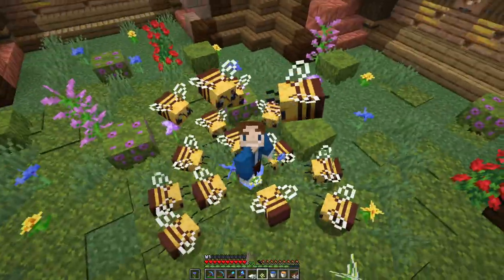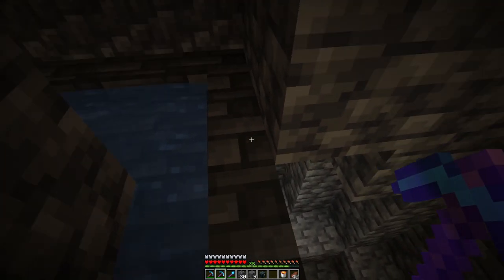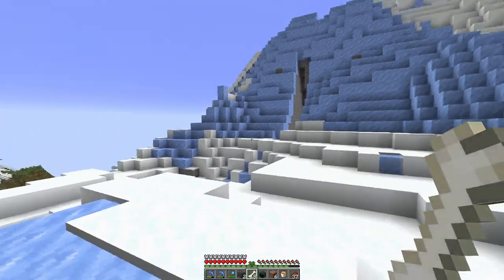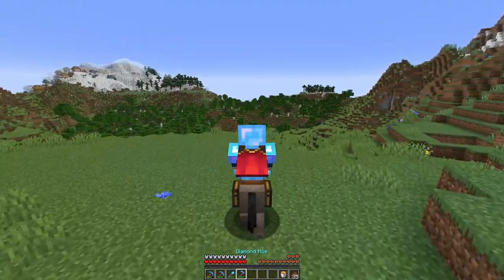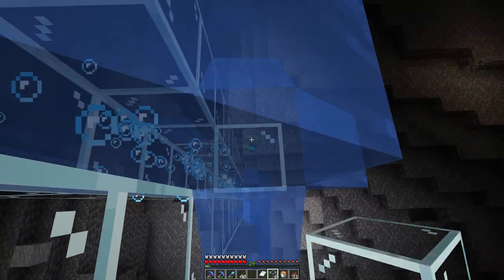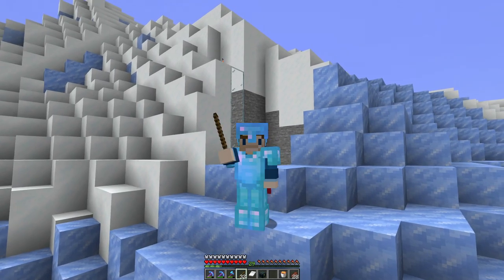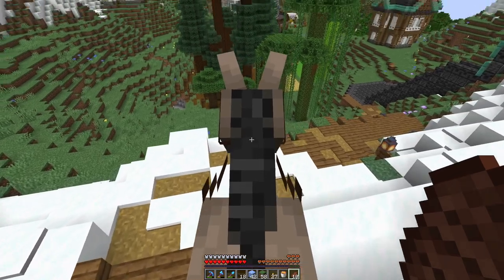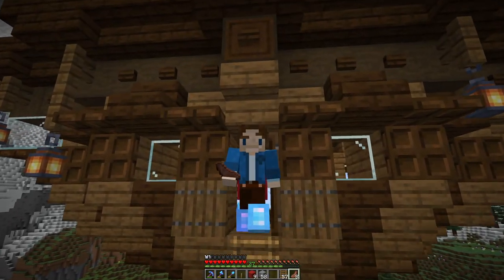THE FIRST AIRSHIP! Minecraft 1.18 Survival Let's Play - Ep 7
Welcome to a brand new survival let's play world in Minecraft 1.18! The Caves and Cliffs Part 2 Update! In this video, we will build ourselves a glass elevator so that I can get up and down from my skeleton grinder, and also the first airship of the world! We are steadily progressing in the valley of Plenty. I hope you all enjoy!

Also, this world has a twist: Unconventional Weapons!
This means that I can't use a conventional weapon as a weapon, which also means that I can't use a sword! I have to find some other means of defeating the mobs in the world.

Timestamps:
0:00 Intro
1:22 Skeleton Spawner Elevator Dig
2:37 Water Elevator
5:26 Harvesting Sand
6:48 Great Glass Elevator
9:03 Mountain Top Entrance
10:54 Airship Project
13:10 Airship Interior
16:34 Small Basalt Generator
17:09 Airship Propeller
17:30 Obtaining an Occupant
21:44 What Should We Name Our Captain?
22:04 Naming the Second Witch
22:28 Outro